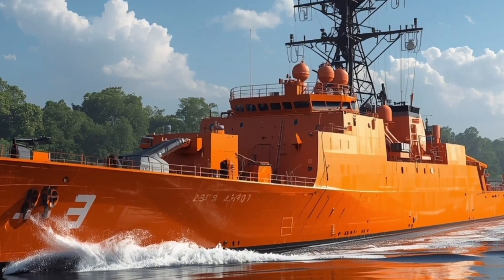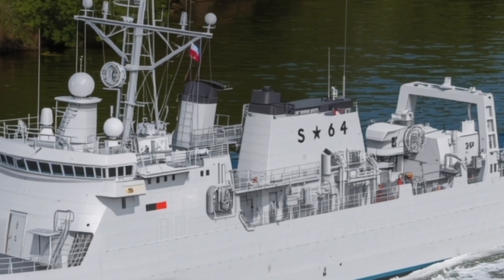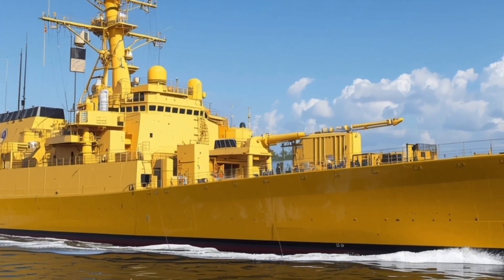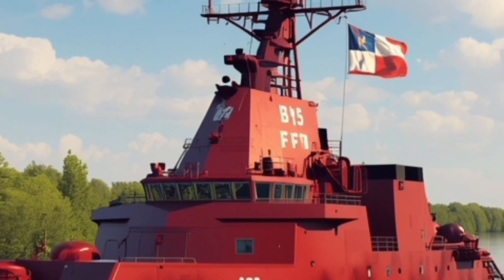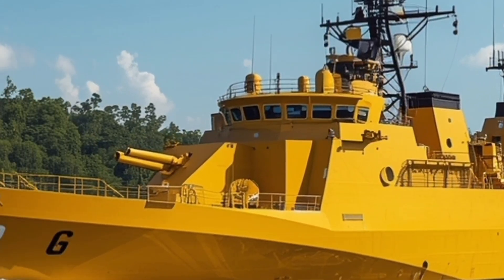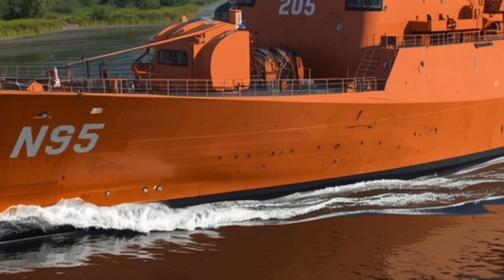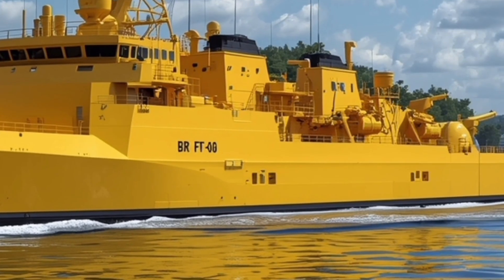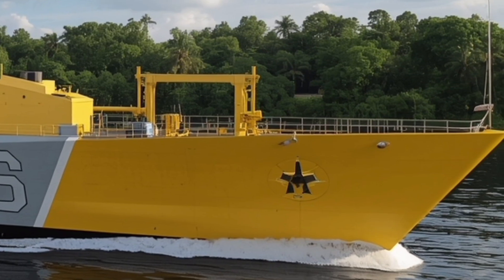2025 BRP Miguel Malvar FFG-06 | Advanced Naval Defense Ship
The 2025 BRP Miguel Malvar (FFG-06) represents the next generation of frigates for the Philippine Navy, bringing advanced technologies, powerful weapons systems, and multi-role combat capabilities to safeguard the nation’s seas. Built to operate in modern maritime warfare, the Miguel Malvar-class stands as a symbol of Philippine naval modernization and strength.

In this video:
• Full walkthrough & design highlights 🚢
• Weapon systems & radar technologies ⚓
• Combat and defense capabilities 🔥
• Role of the BRP Miguel Malvar FFG-06 in the Philippine Navy’s future fleet

⚓ Modern. Powerful. Proudly Filipino.